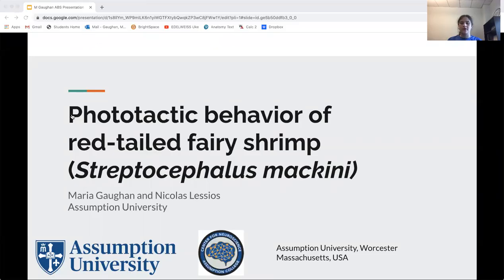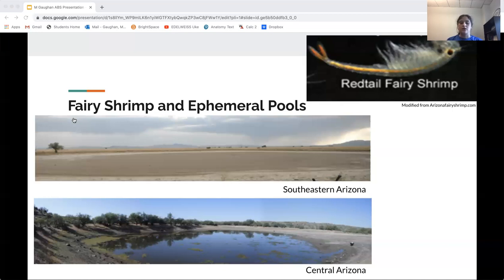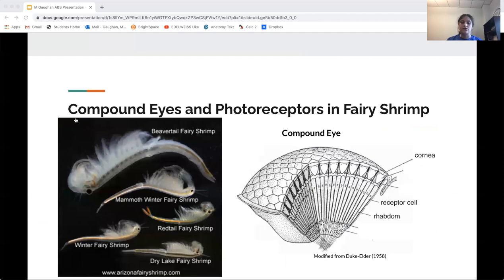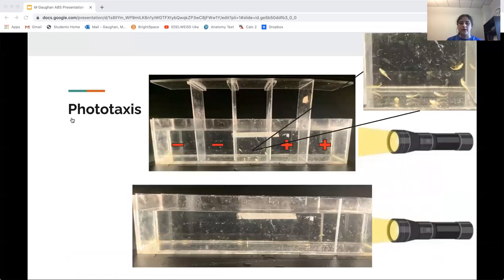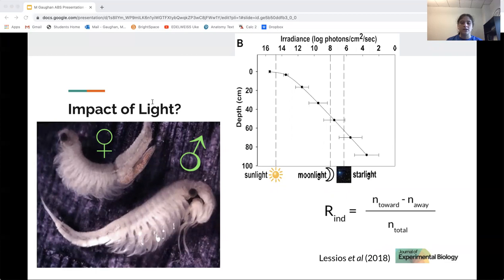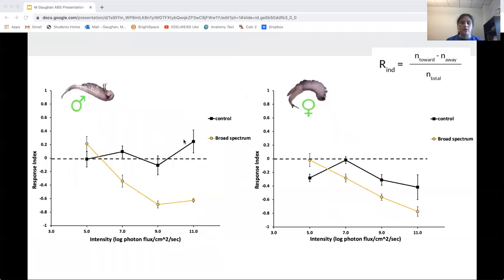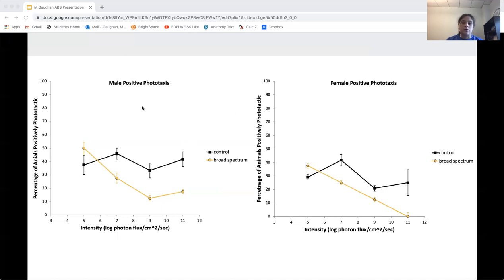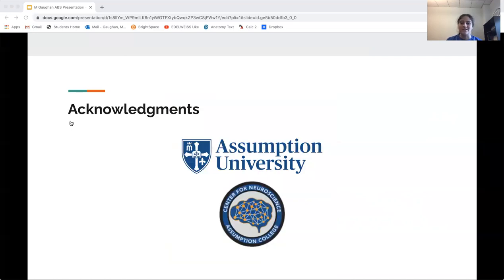Phototactic behavior of beaver-tail fairy shrimp (Branchiopoda: Anostraca) [Gaughan, Maria A]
Maria A Gaughan, Nicolas Lessios

Branchiopods are a group of crustaceans that are often found in temporary pond habitats, and are thought to predominantly use light cues for orientation. Fairy shrimp (Branchiopoda: Anostraca) are unusual because they generally swim with their ventral side upward, which correlates with the direction of light. Fairy shrimp could use a ventral light reflex for orientation purposes. Phototactic responses are wide-spread through crustaceans that live in the water column. Beaver-tail fairy shrimp are found in the family Thamnocephalidae, and are conspicuous inhabitants of the temporary habitats were they live. Here, we present findings of phototactic responses of Thamnocephalus. We also ask, are there sex-specific differences in their photoactic responses based on the coloration of these shrimp?